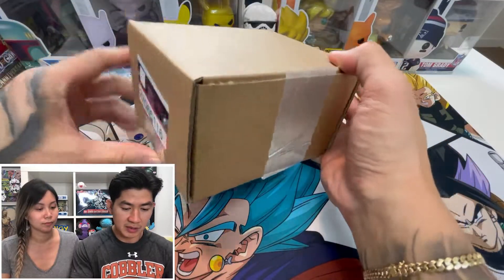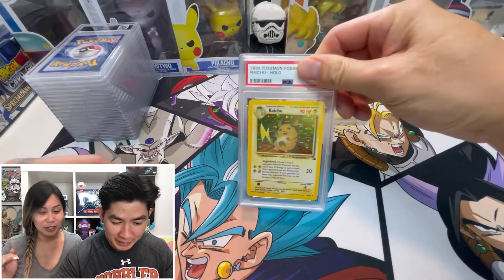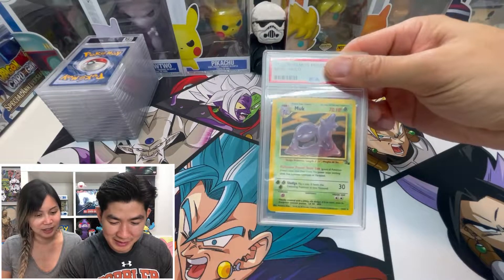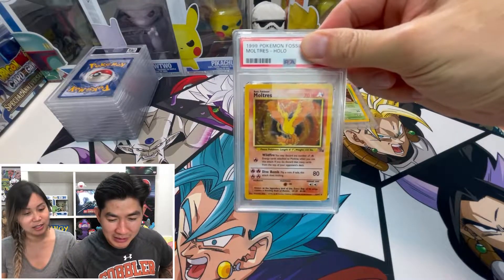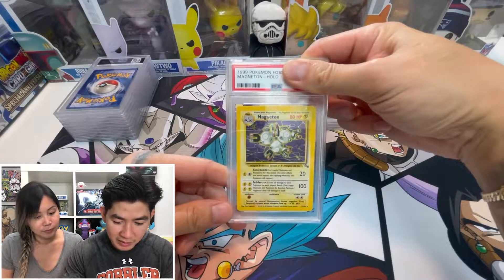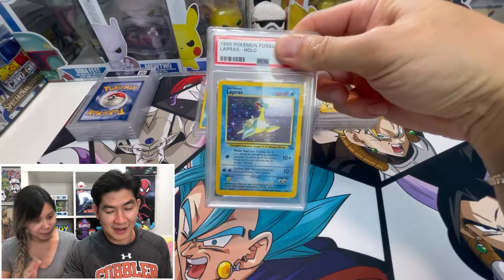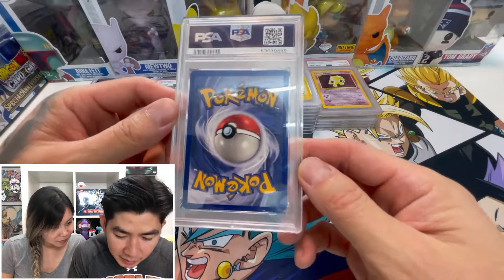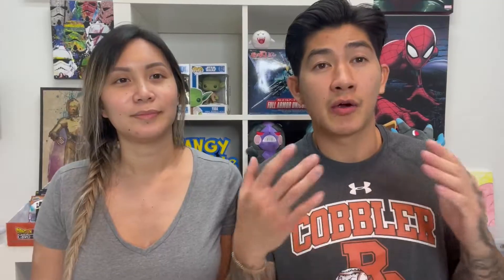FIRST EVER PSA RETURN!!! AND IT WAS F*****CKING FIRE!!! 🔥🔥🔥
We got back our first PSA return after 15 months!!! And that SH*T was crazy!!!

If you like these Vintage Pokémon PSA returns, we will be dropping a new PSA return every Monday.